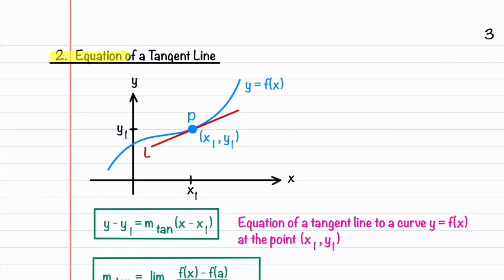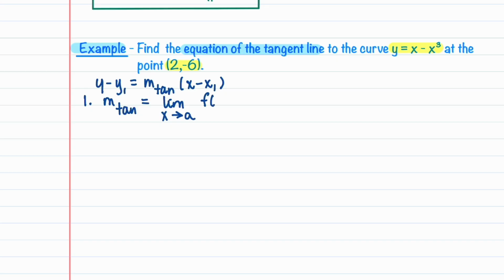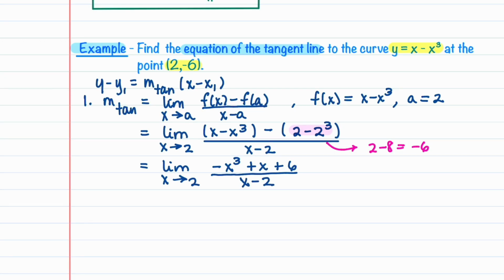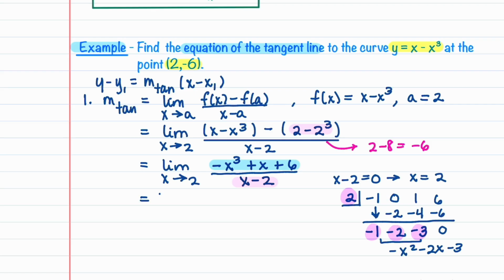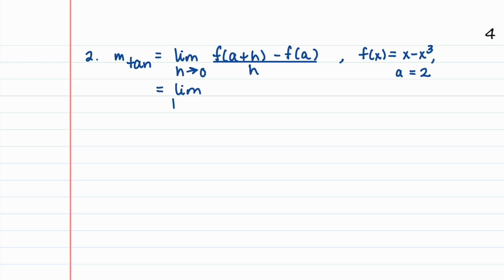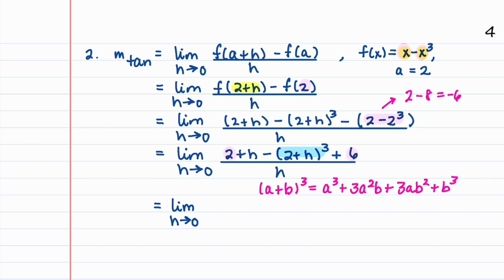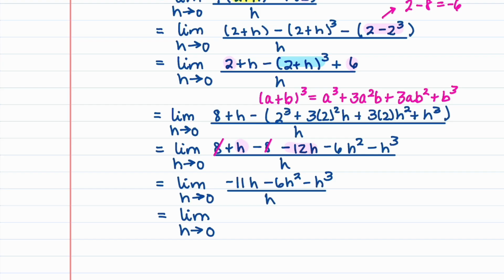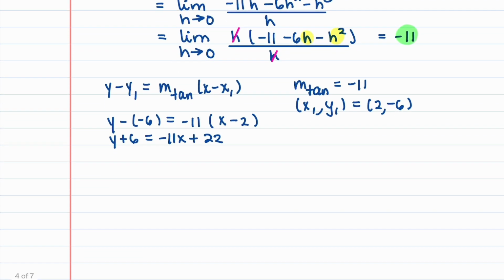How to Find the Tangent Line Using Limits (Another Step-by-Step Example) | Calculus 1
📚 Example Problem: Finding the Equation of a Tangent Line Using Limits
In this video, we’ll solve a problem step by step to find the equation of a tangent line to a curve using the limit definition of the derivative. You’ll see how to compute the slope with both limit formulas and then write the tangent line equation.

🔍 What You’ll Learn in This Video:
✅ Tangent Line Formula
✔ General equation: y − y₁ = m(x − x₁)
✔ How to find the slope of the tangent line using limits

✅ Example Problem
✔ Curve: y = x − x³
✔ Point: (2, −6)
✔ Finding slope m = −11 using both limit definitions
✔ Writing the tangent line: y = −11x + 16

✅ Conceptual Connections
✔ How tangent lines represent instantaneous slope
✔ How limits define derivatives and tangent slopes

By the end of this video, you’ll know how to use limits to find the slope of a tangent line and write its equation in slope-intercept form.